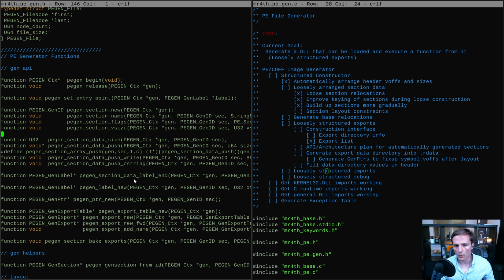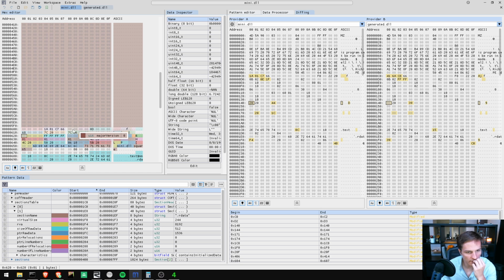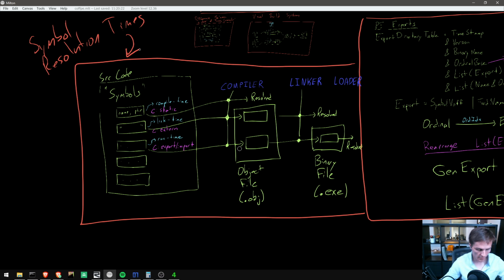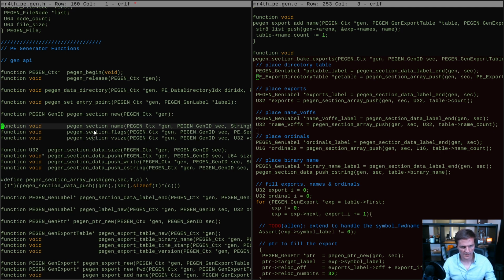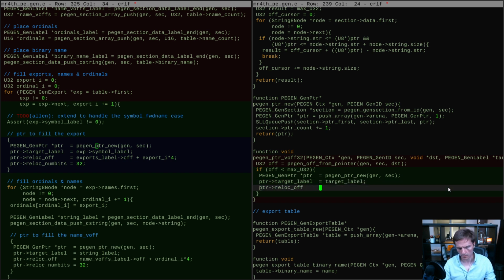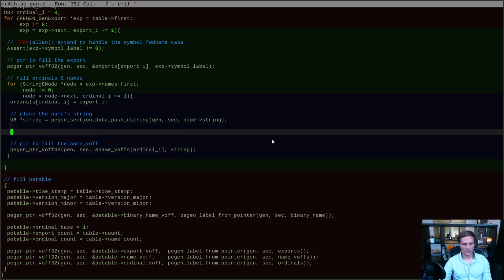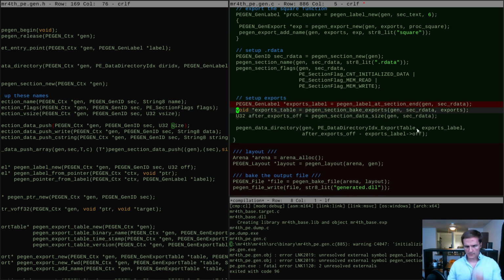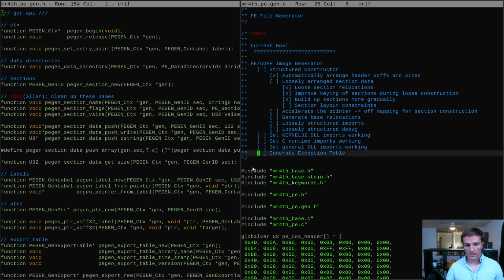(08.23.2024) PE/COFF Generator - Working DLL Generator, Cleanup Data Section APIs